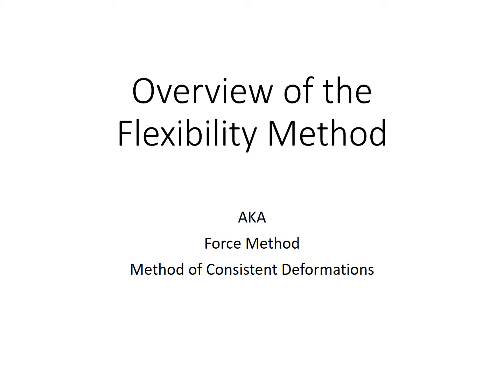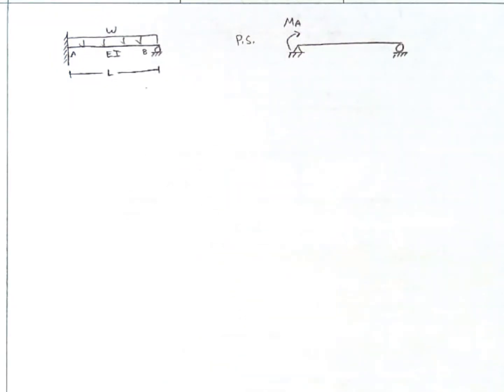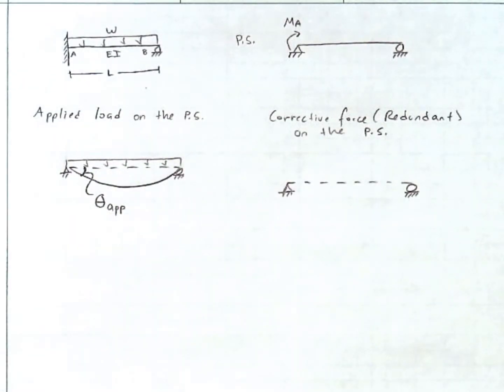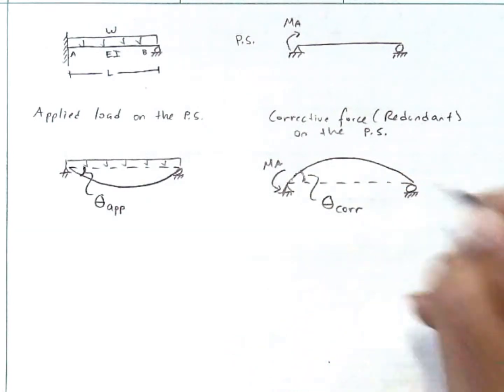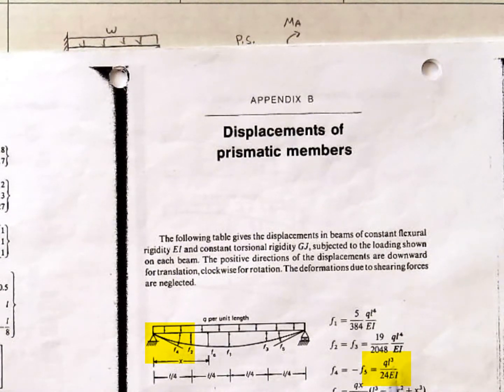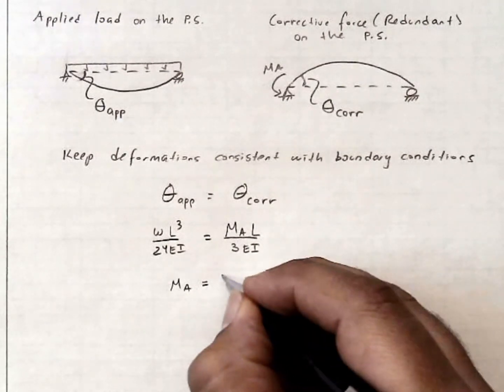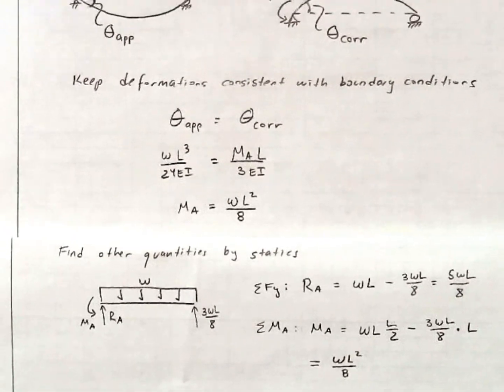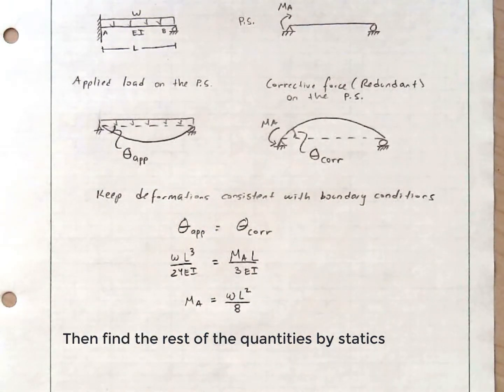Conceptual Overview of the Flexibility Method (primary structure with moment release)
This is the second part of the conceptual overview to the flexibility method. It uses a primary structure with a moment release. This type of primary structure is often more convenient to use, so it is worth learning even if it is initially more confusing. Recorded for CE 4600 at Cal State LA.